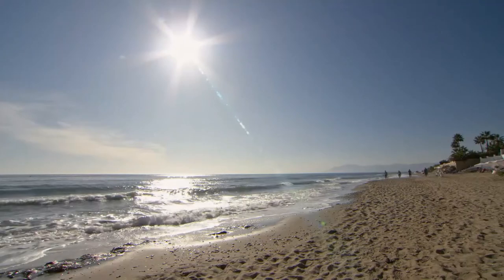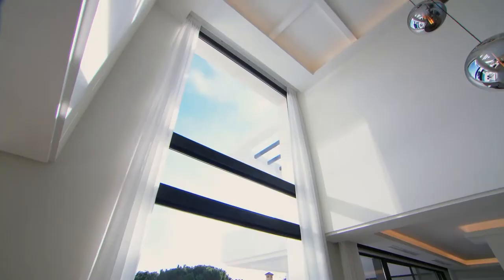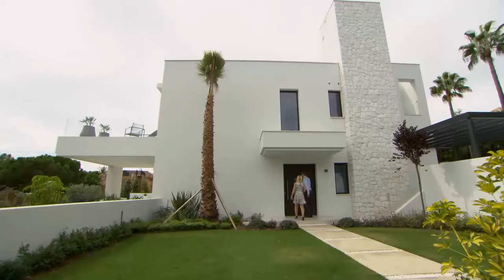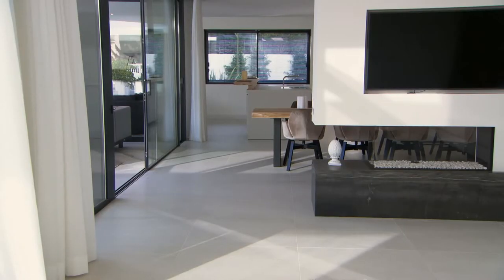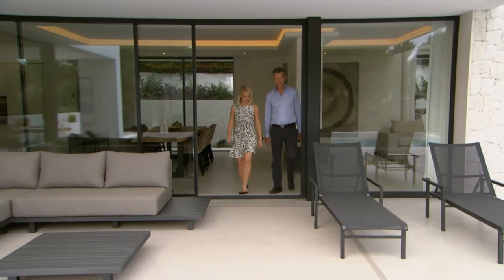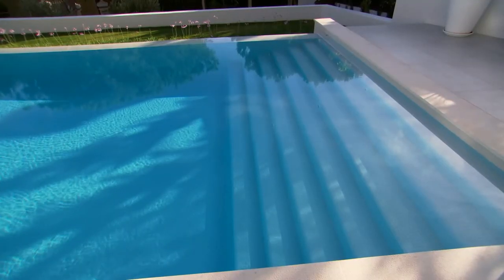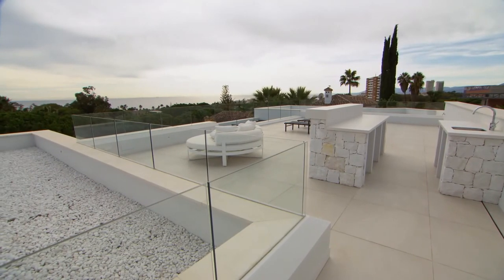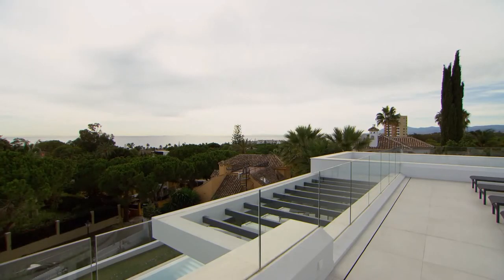A Place in the Sun presenter Laura Hamilton visits a luxury villa with Ron de Vries of SLG Property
Estate agent Ron de Vries of SLG Property shows Laura Hamilton of A Place in the Sun an exclusive four-bedroom luxury villa  in Marbesa - Costa del Sol.